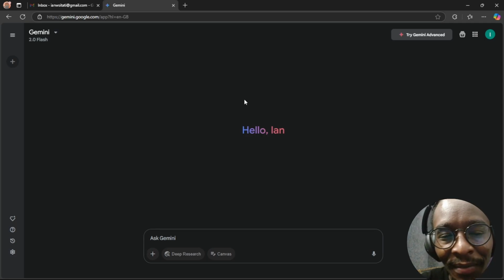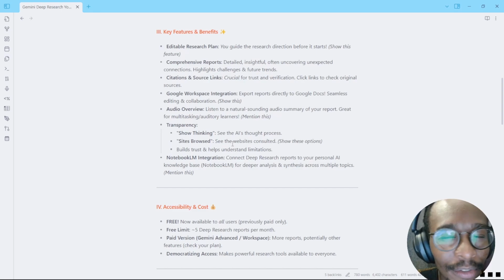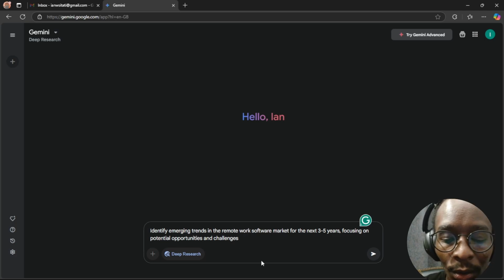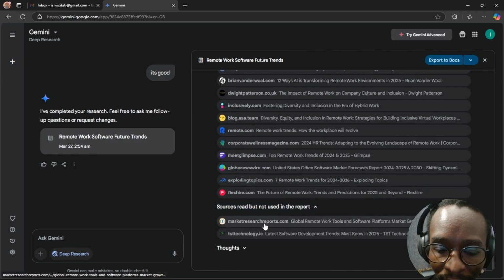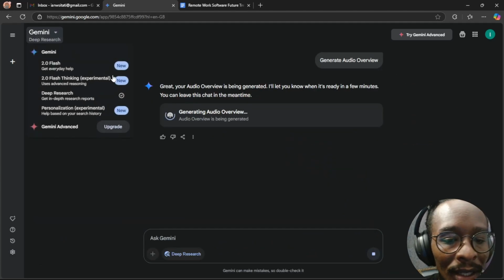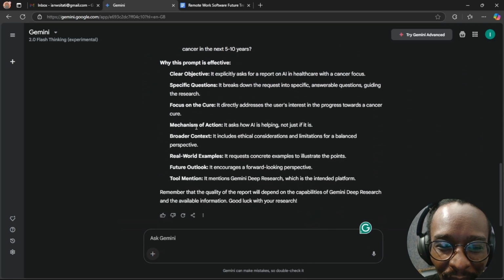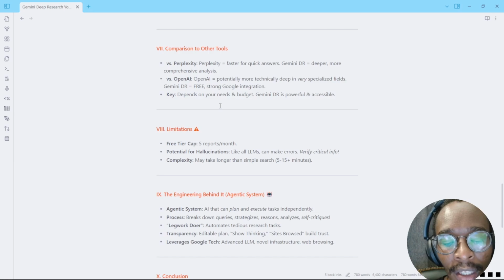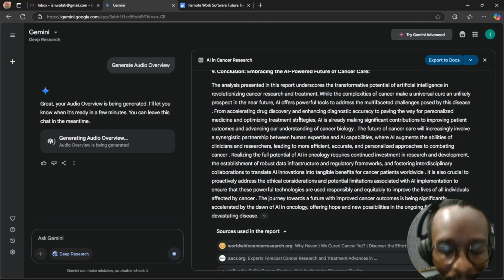Google Gemini Deep Research Tutorial (FREE AI Research Assistant!)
Unlock Google's powerful FREE AI research assistant! This tutorial walks you through Google Gemini's Deep Research feature, showing you how to automate in-depth research, analyze sources, and generate detailed reports complete with citations. Find out why Google might be winning the AI game!
You'll learn:
🔎 How Deep Research Works: From inputting your query to receiving a structured report.
✏️ Editable Research Plans: Review and tweak Gemini's plan before it starts researching.
📄 Powerful Outputs: Export detailed reports directly to Google Docs or get an audio summary.
💡 Pro Prompting Tips: How to avoid vague requests and even use AI to generate better prompts for Deep Research!
📊 Comparisons: See how Gemini Deep Research stacks up against ChatGPT & Perplexity AI.
We cover accessing the feature, practical use cases (like market research and healthcare/cancer research), understanding its limitations (including the free tier cap and potential hallucinations), and leveraging integrations with Google Workspace.
3. TIMESTAMPS:
00:00 Introduction to Google Gemini Deep Research
00:56 Navigating Google Gemini
01:25 Deep Research Features and Benefits
03:37 Practical Use Cases for Deep Research
04:56 Generating Detailed Reports
08:38 Maximizing Your Research Prompts
11:53 Comparing Google Gemini with Other Tools
13:38 Conclusion and Final Thoughts

TOOLS MENTIONED:
Google Gemini (Deep Research, 2.0 Flash, 2.0 Flash Thinking Experimental)
Google Docs
NotebookLM (Mentioned for audio capability)
ChatGPT (Deep Research)
Perplexity AI (Deep Research)
OpenAI (Deep Research)
Google AI Studio (Mentioned)